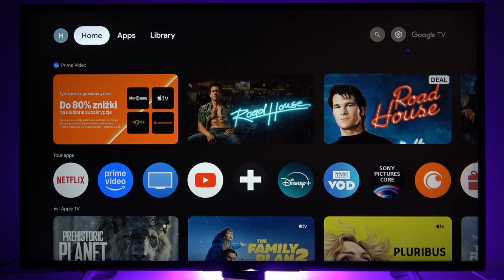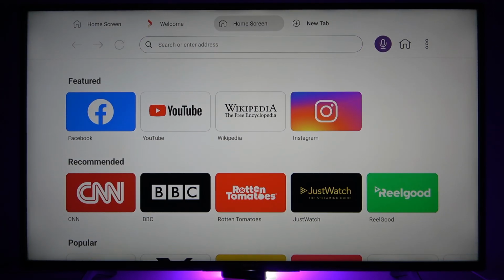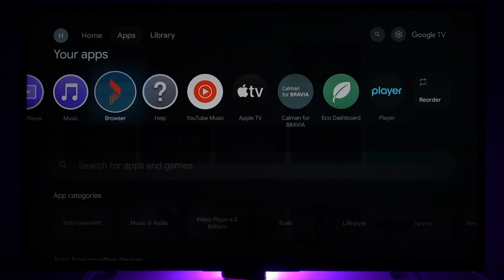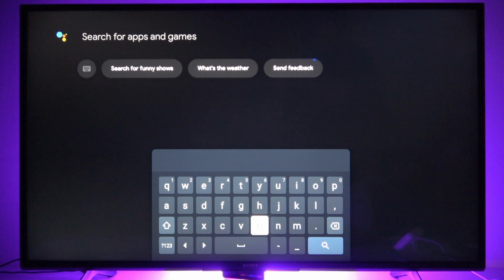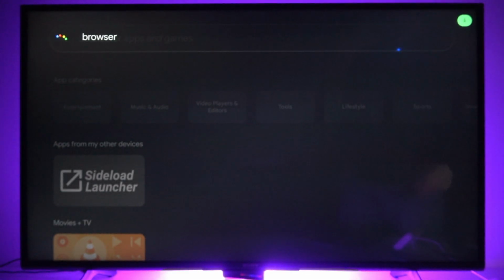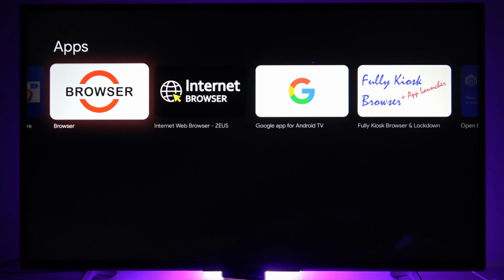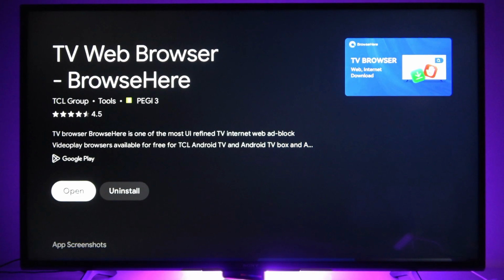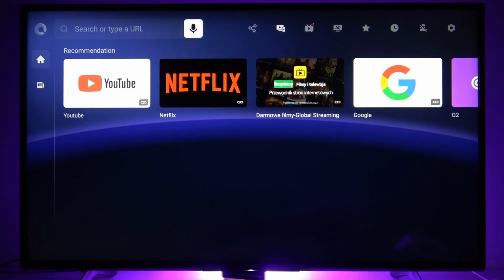SONY KD-43X75WL – How to Browse the Web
Learn how to browse the web on your SONY KD-43X75WL smart TV. In this video we show how to open the preinstalled Browser app, accept permissions, and navigate web pages using your TV remote. You’ll also learn how to install a third-party browser (we recommend Browse Here), use the on-screen keyboard or voice assistant to find apps, and move around pages with the D-pad, OK, Return and Home buttons. This guide covers both the built-in "Browser" app and installing an external browser so you can surf sites, watch web videos and use web tools directly on your TV.

How to browse the web on SONY KD-43X75WL?
How to install a web browser on SONY KD-43X75WL?
How to navigate web pages on SONY KD-43X75WL using the remote?

0:00 - Welcome and what you will learn
0:07 - Open the preinstalled Browser app from Apps
0:19 - Accept permissions and choose browsing mode (tile or pointer)
0:51 - Navigate pages with D-pad, use OK to select, Return and Home buttons
1:01 - Search and download external browsers from the Apps menu or with voice
1:25 - Recommended app: "Browse Here" – install and open
1:44 - Get started browsing and overview of features
2:03 - Outro: like, comment and subscribe